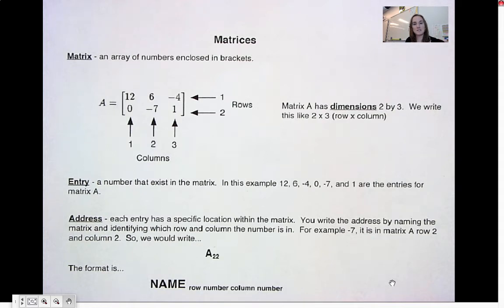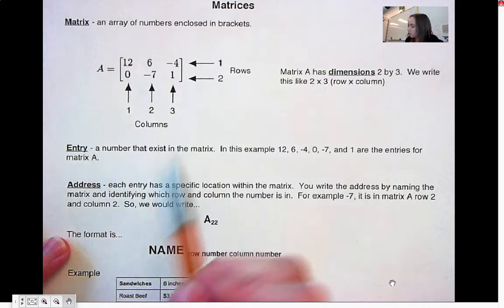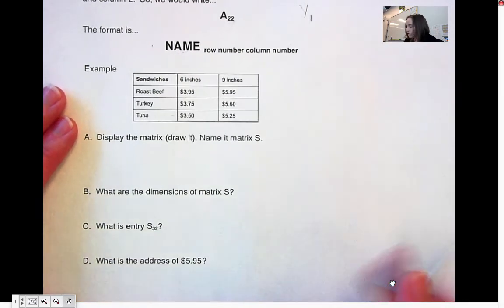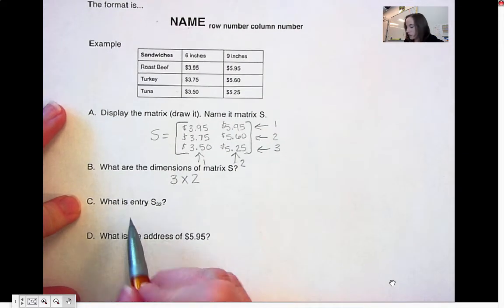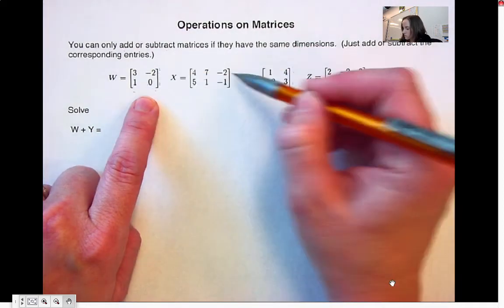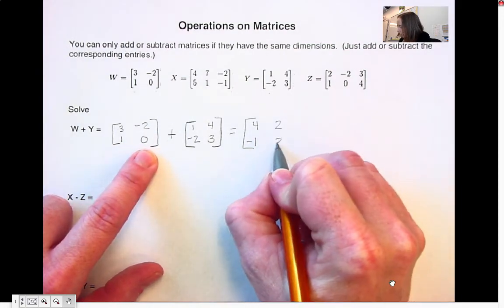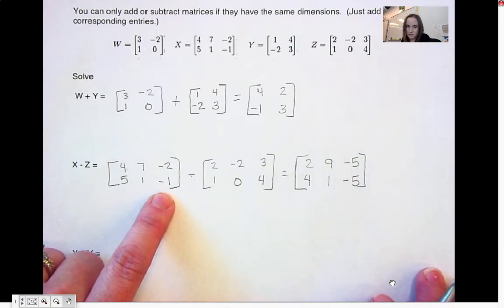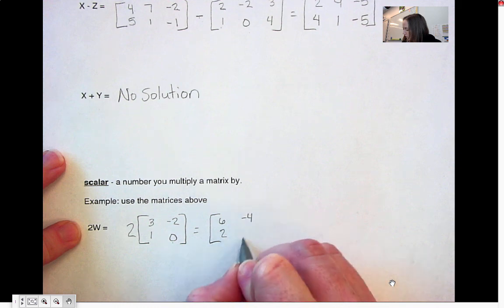Intro and operations on matrices